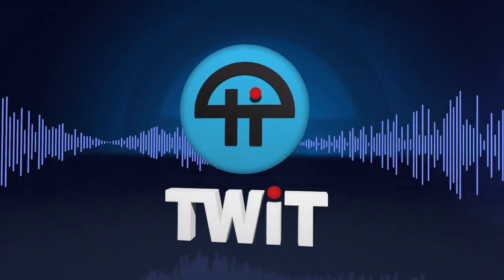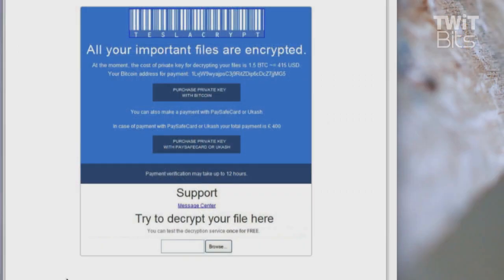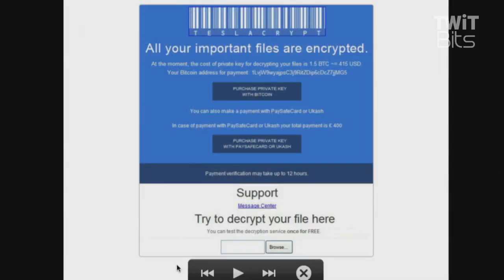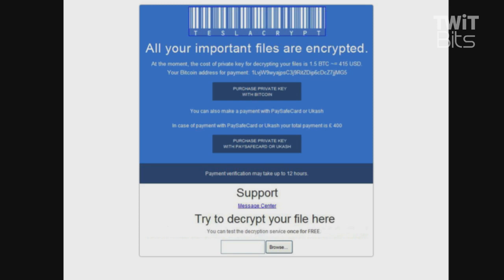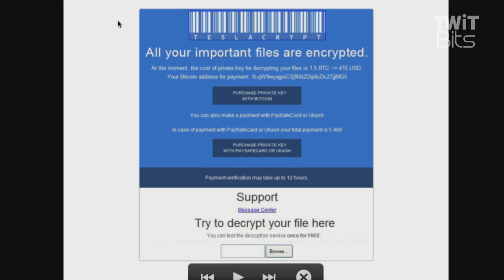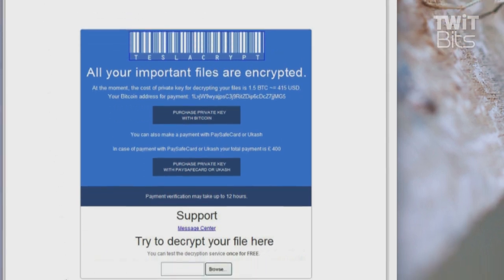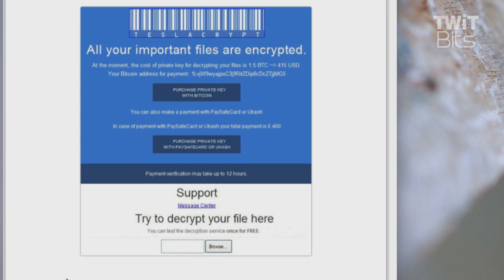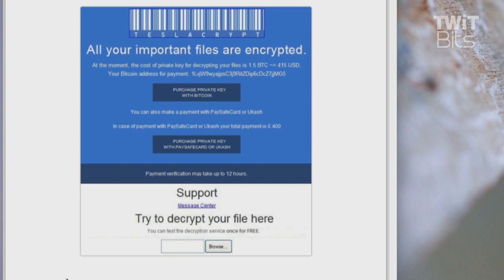TeslaCrypt: Security Now 499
Steve Gibson takes a look at the new ransomware "TeslaCrypt" that targets gamers.